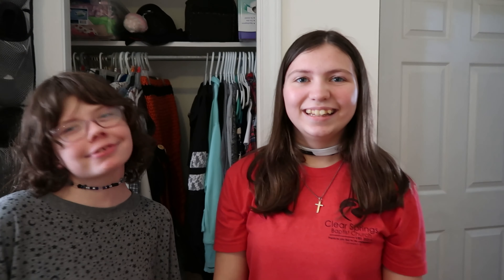TEEN ROOM MAKEOVER REVEAL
AFTER CUSTOM DESIGNING THEIR OWN SPACE, OUR TEENS REVEAL THEIR NEW ROOM MAKEOVER.

*MATTRESS PROTECTORS
*KAMILER DRESSER
*SMALL ROOM HEATER
*DESK ORGANIZER